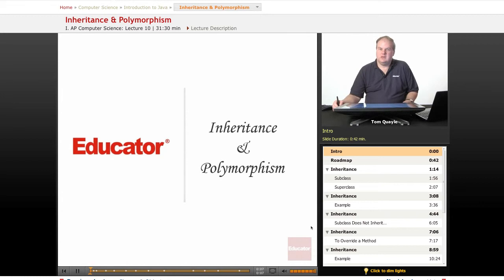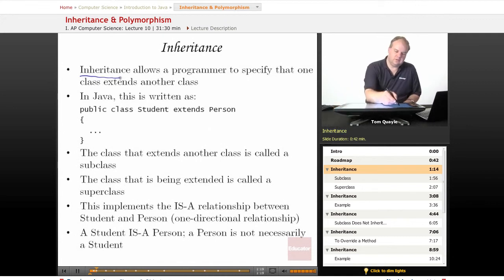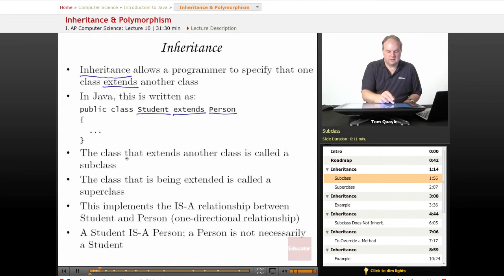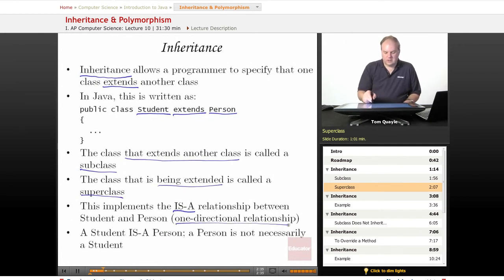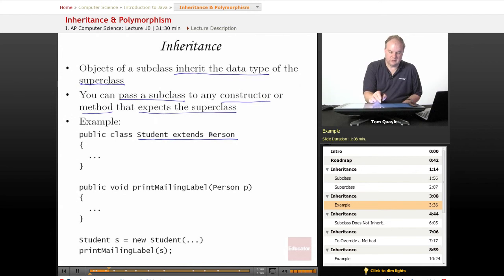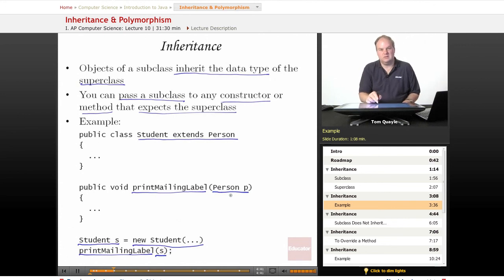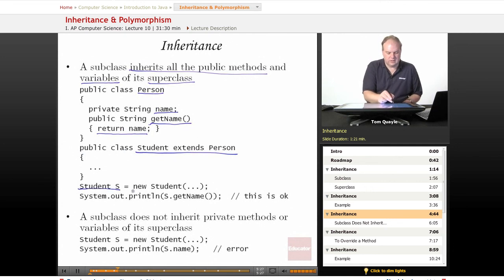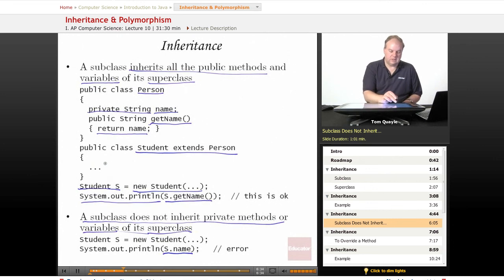AP Computer Science - Inheritance & Polymorphism